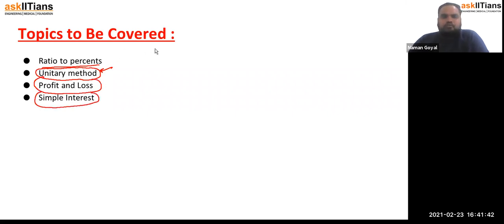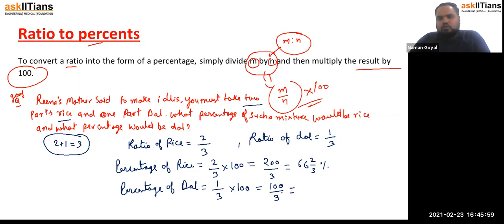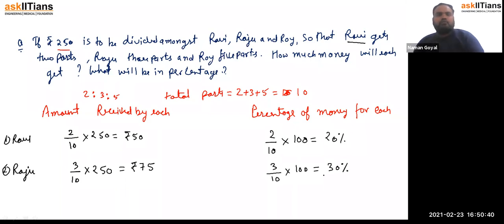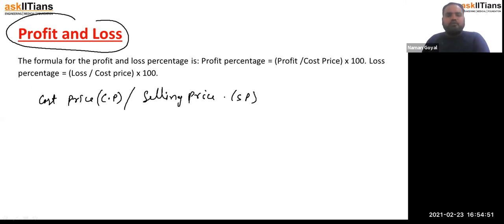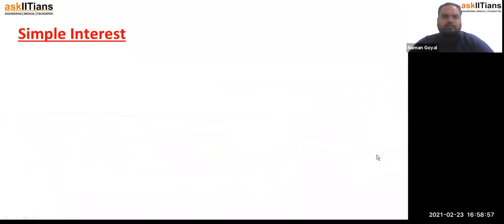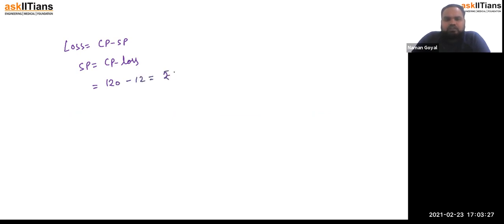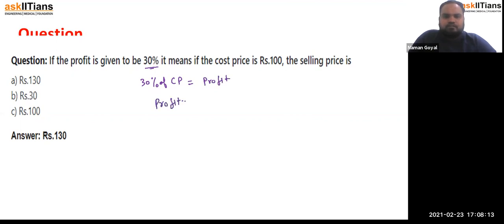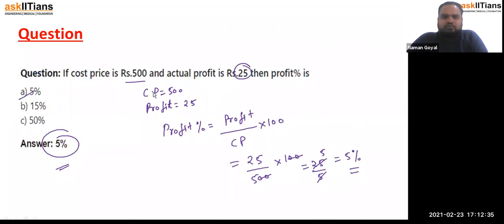Ratio to percents|Lecture-3|Comparing Quantities||Maths|Grade- 7||JEE|NEET|| Olympiads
🌟 Introducing AskIITians YouTube Channel Playlist for Class 7th Math - Comparing Quantities🌟
Naman Goyal sir has explained Comparing Quantities | Ratio to percents, Unitary method, Profit and Loss, Simple Interest

For more information on force and pressure, refer to our revision notes on Class 7 math